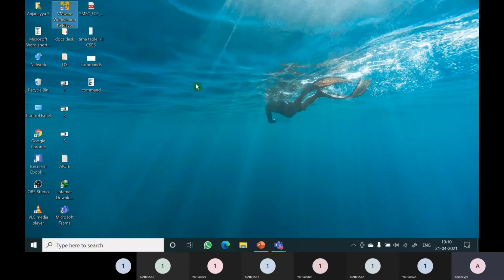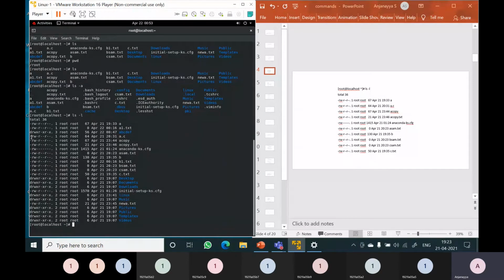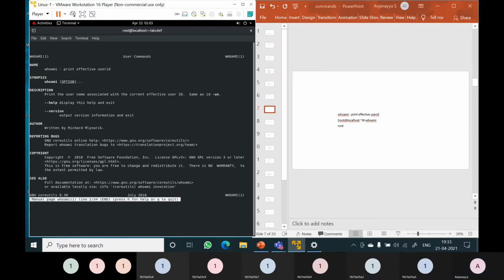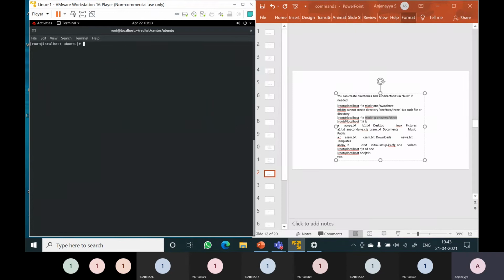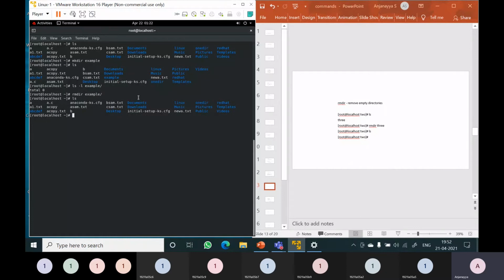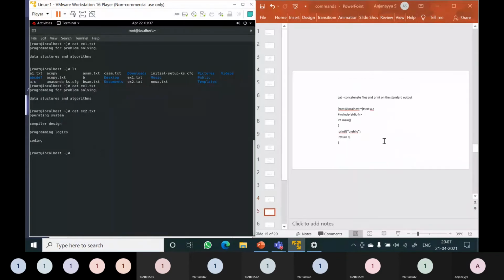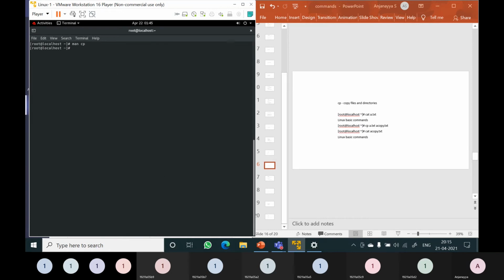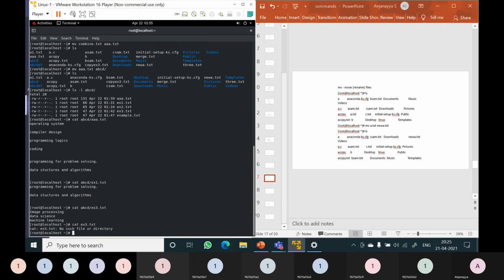Basic Linux commands part-1